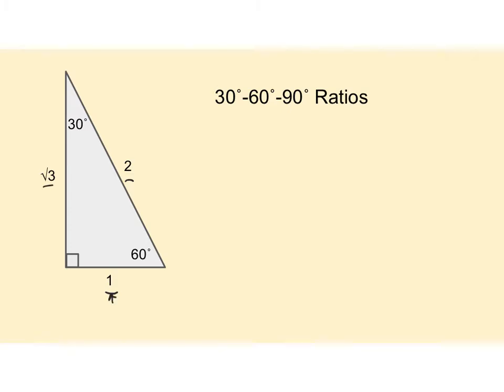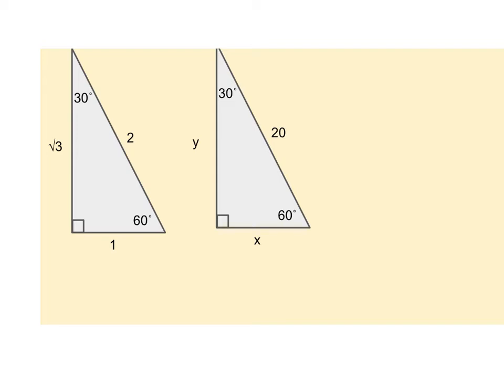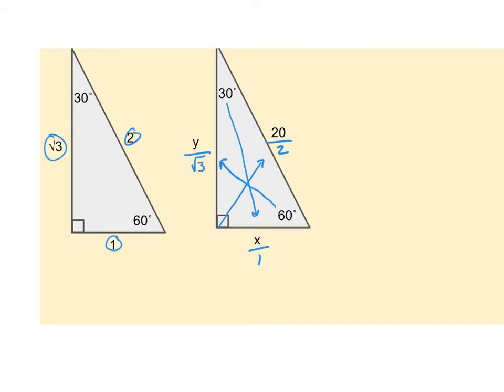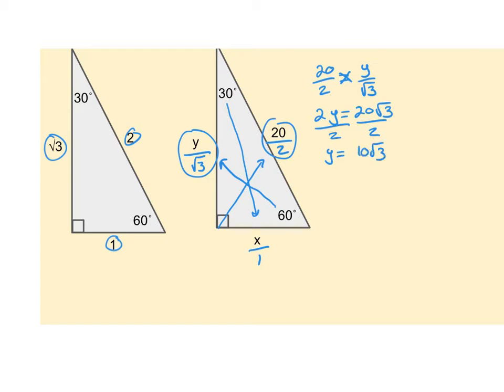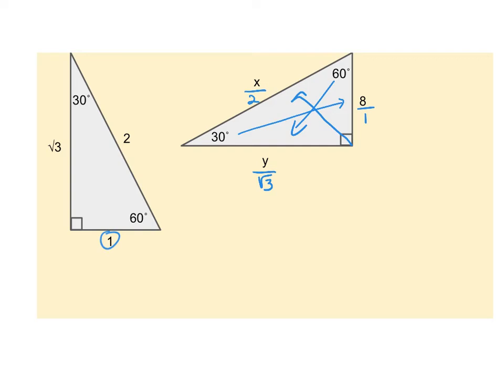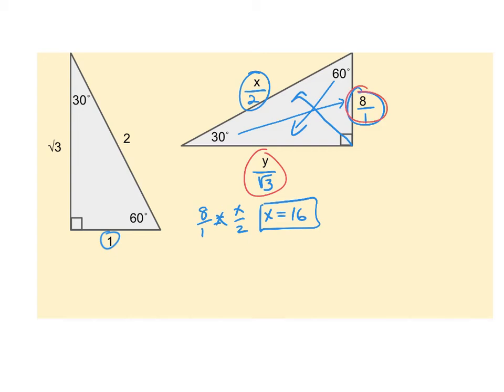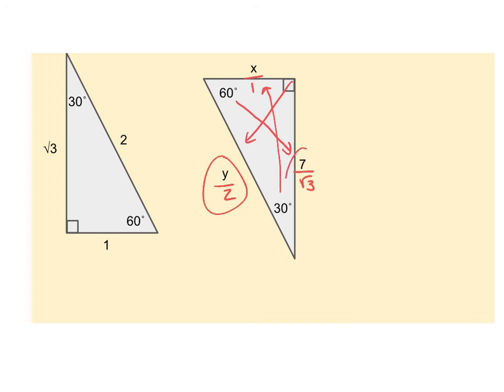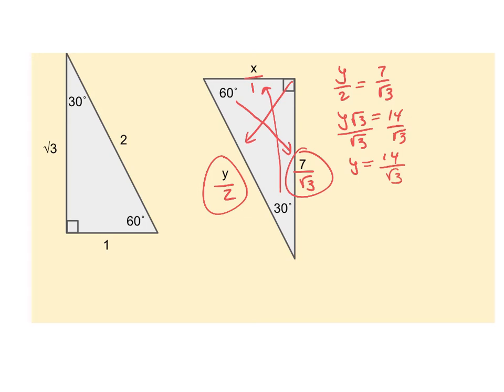Hgeo Special rt triangles 30,60,90